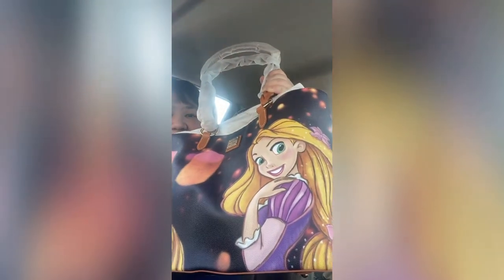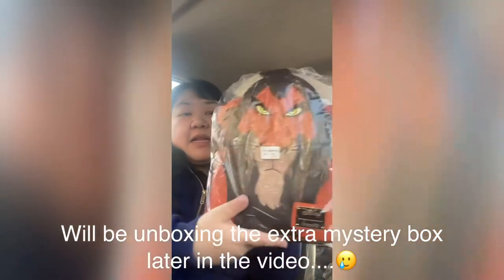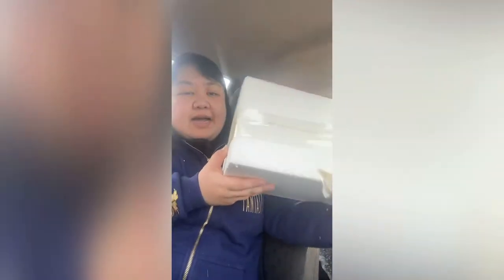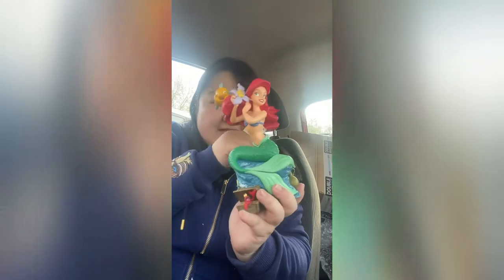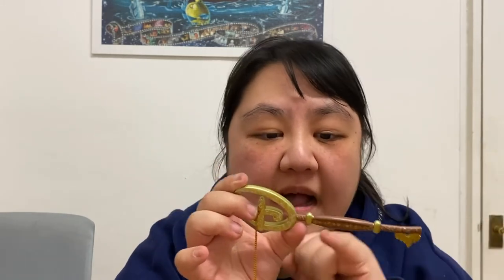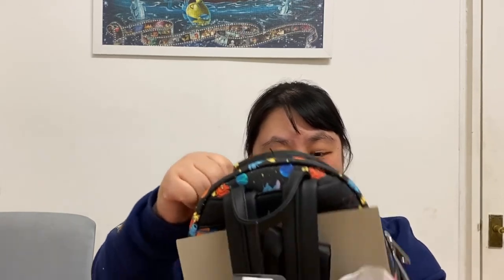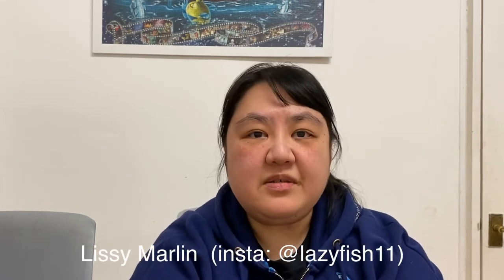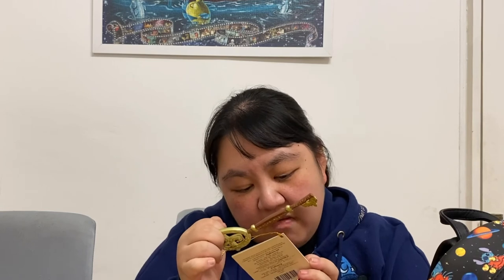My 'OMG I BOUGHT TOO MUCH' Disney haul